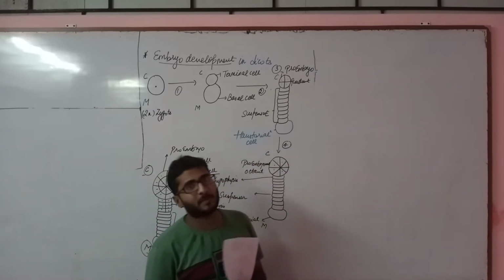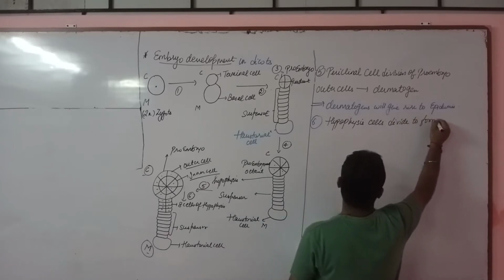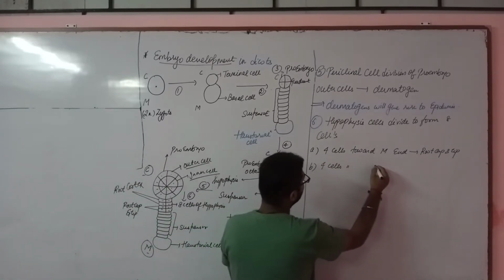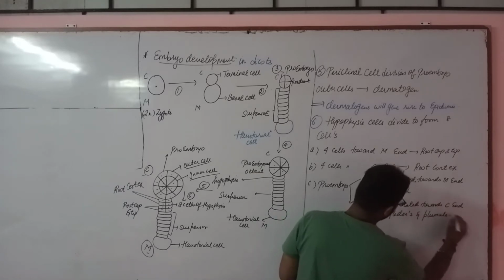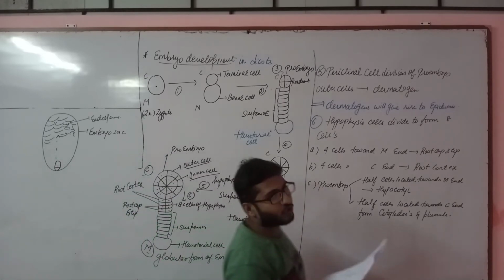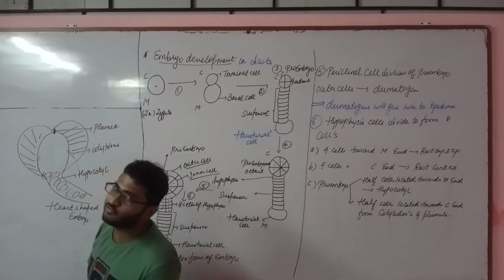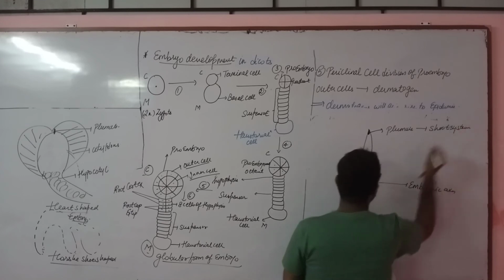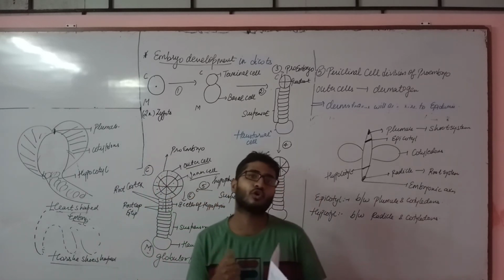Development of dicot embryo Part 2